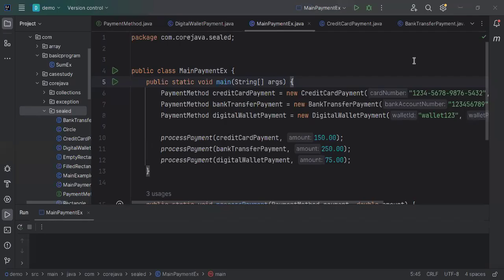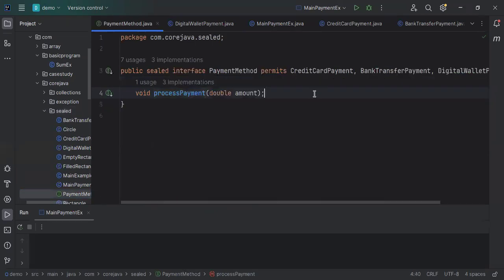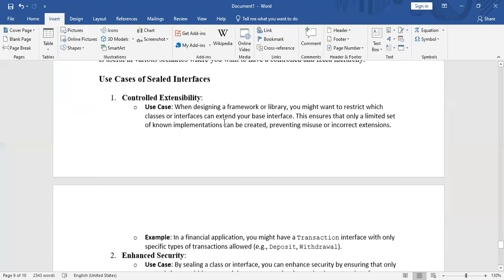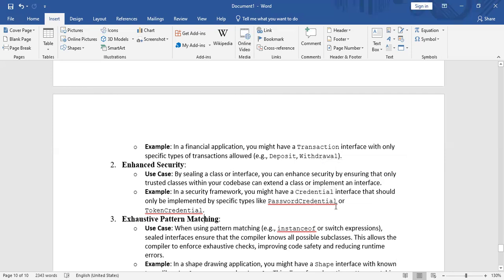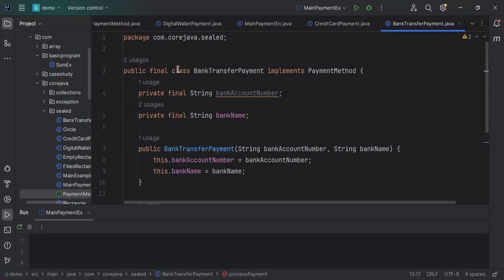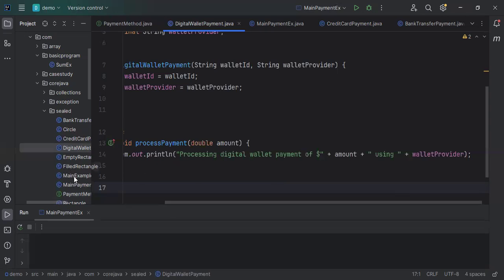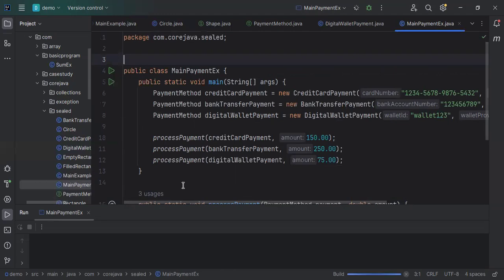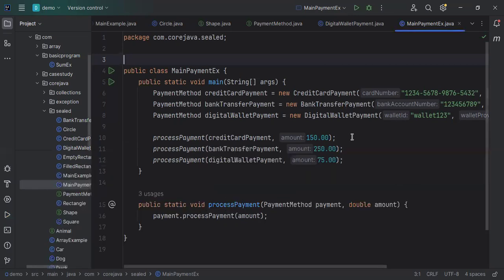What is sealed interface in java ?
durga ashok hub
ameerpeth
Satya  tech
IT core Java spring
technology